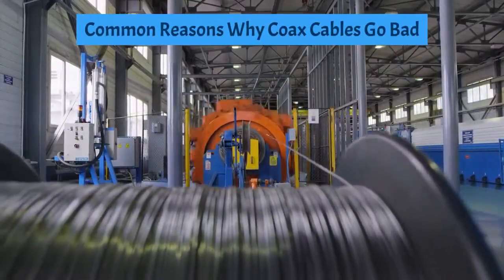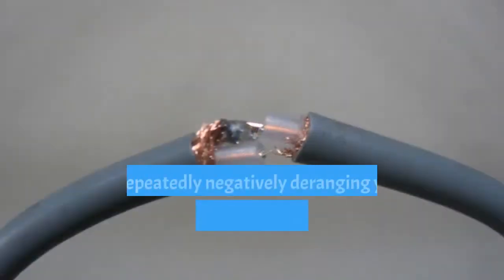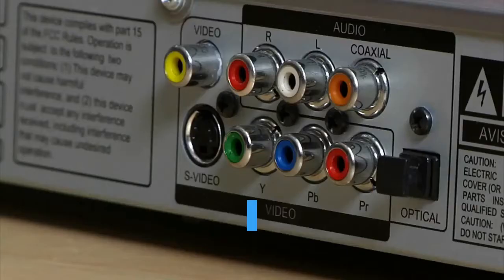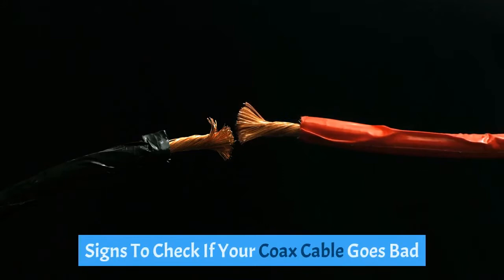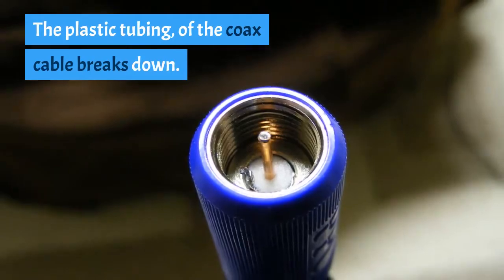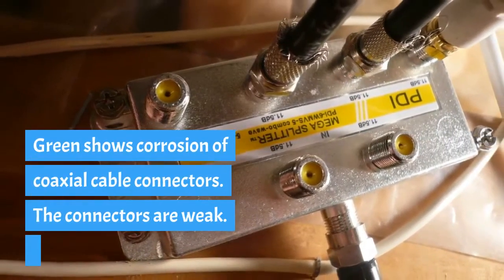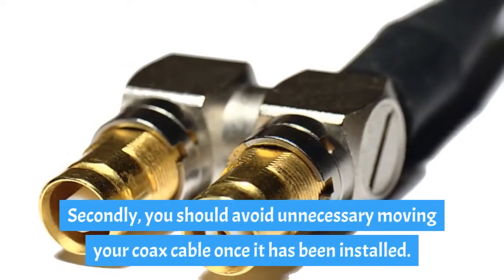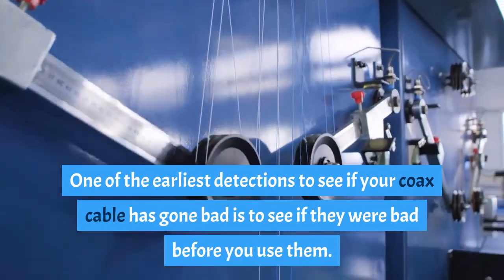do coax cables go bad common reasons why coax cables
Common Reasons Why Coax Cables Go Bad

Heat damage
Water damage

Physical damage
Connector damage

What Is The Main Reason That Causes A Coax Cable To Go Bad?

By repeatedly negatively deranging your coax cable, its components will shift around and break down.

How To Tell If Your Coax Cable Has Gone Bad

You can use your electronic multimeter to do a resistance check on your coax cable.

Secondly, it is a capacitance check. Lastly, inductance check.

Signs To Check If Your Coax Cable Goes Bad

-You can see the wiring inside the coax cable. The wiring in the coax cable breaks down.
The plastic tubing, of the coax cable, breaks down.

 The connectors on the ends of the coax cable have rust, chips, or are some of its missing components.

Green shows corrosion of coaxial cable connectors. The connectors are weak.

How To Maintain Your Coax Cable

To start, make sure that you install a coax cable correctly.

 Secondly, you should avoid unnecessary moving your coax cable once it has been installed.

Conclusion

One of the earliest detections to see if your coax cable has gone bad is to see if they were bad before you use them.